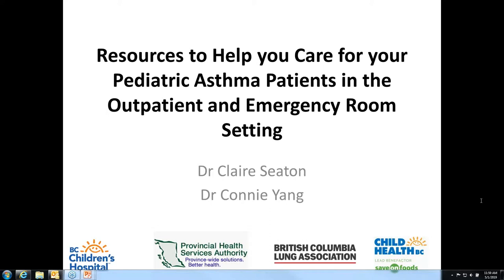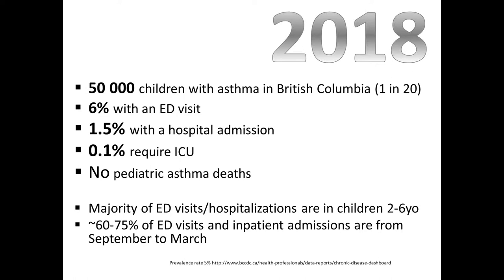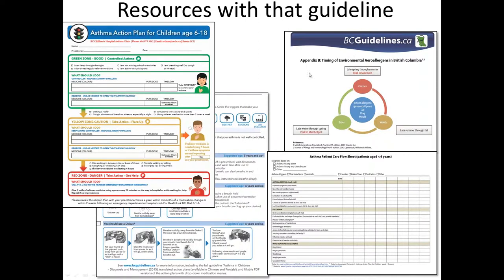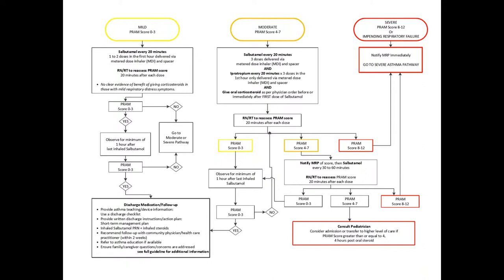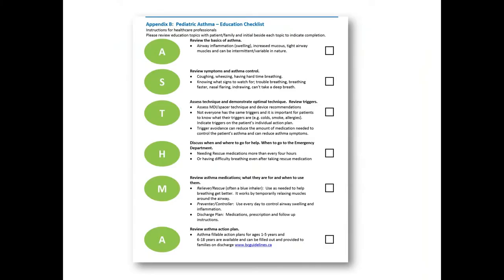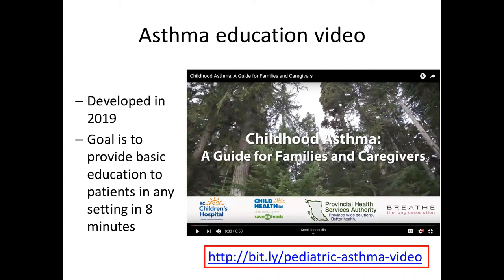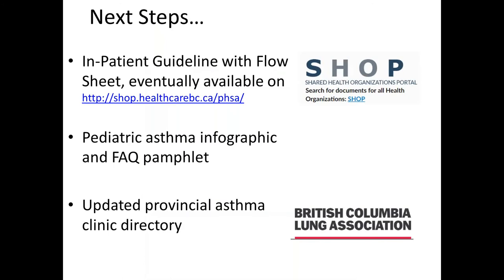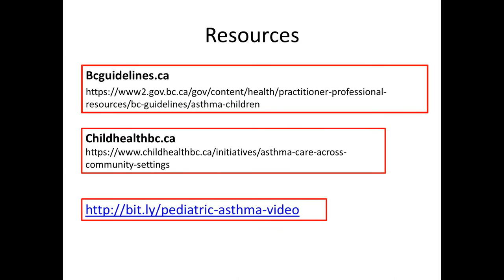Resources to Help you Care for your Pediatric Asthma Patients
"Resources to Help you Care for your Pediatric Asthma Patients in the Outpatient and Emergency Room Setting"

This presentation provides an update on the new resources available for practitioners treating children with asthma. This includes provincial asthma guidelines for outpatient and emergency room treatment, a newly developed learning module on UBC Continuing Professional Development, and a video targeted at families of children with asthma.

Presented by Dr. Claire Seaton (Associate Professor, Division of Respiratory Medicine at the University of British Columbia) and Dr. Connie Yang (Pediatric Respirologist at BC Children's Hospital)